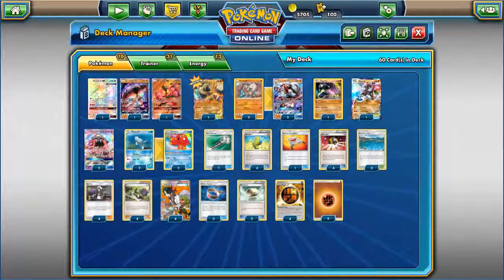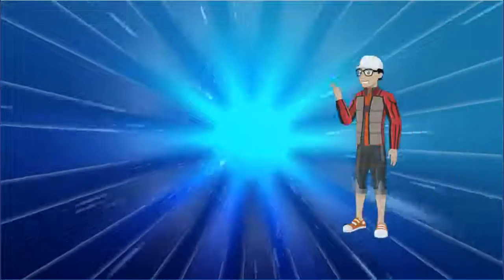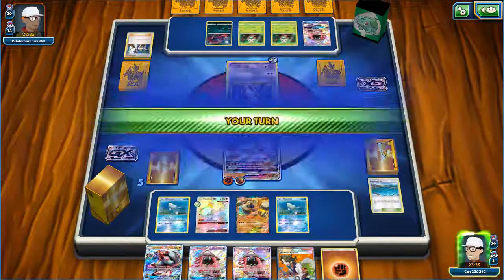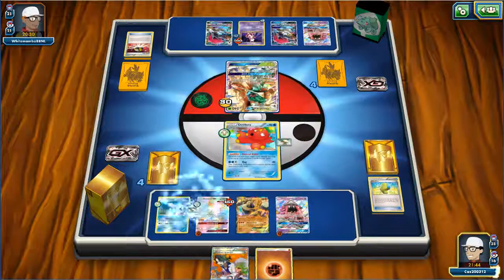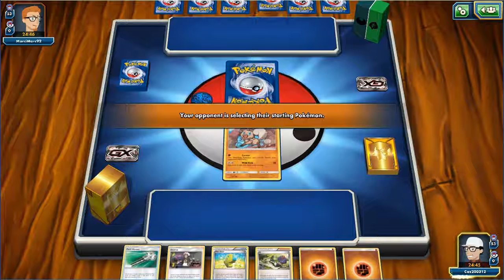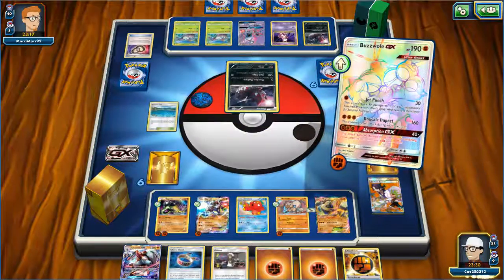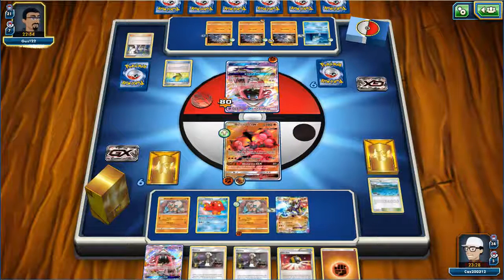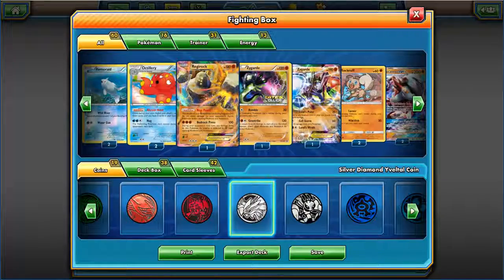London Top 8 Fighting Box: Deck Profile and PTCGO Battles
buzzwole, more like butthole